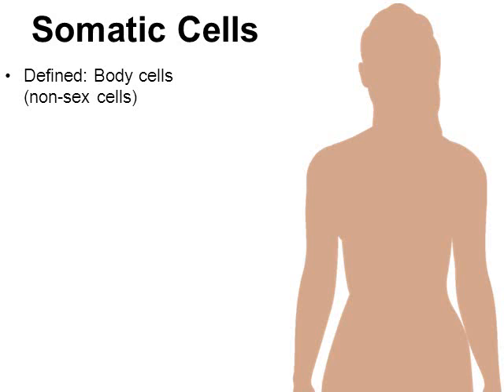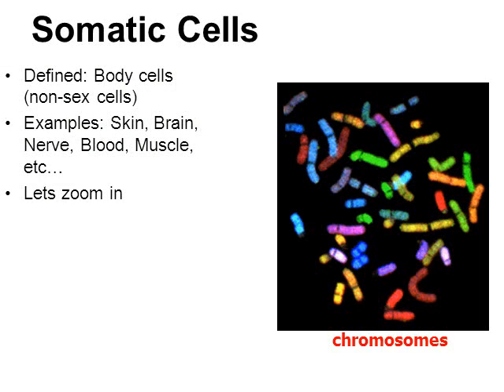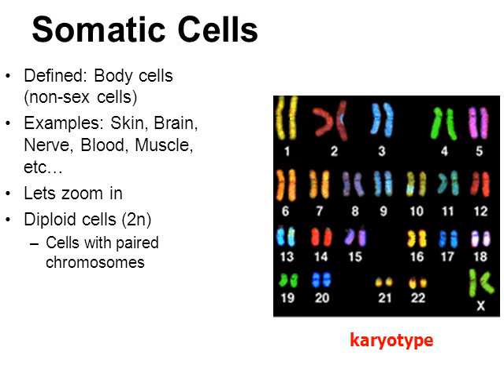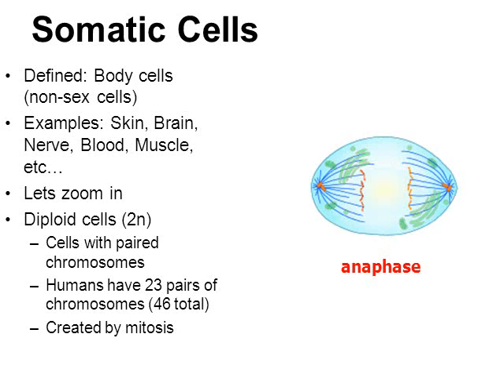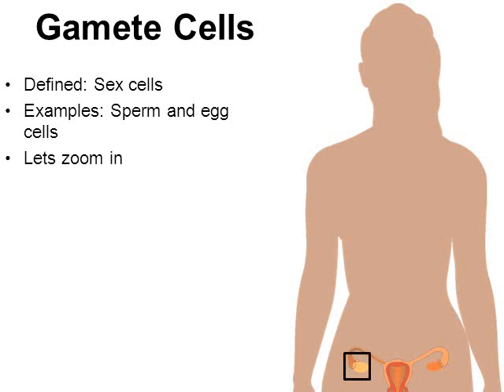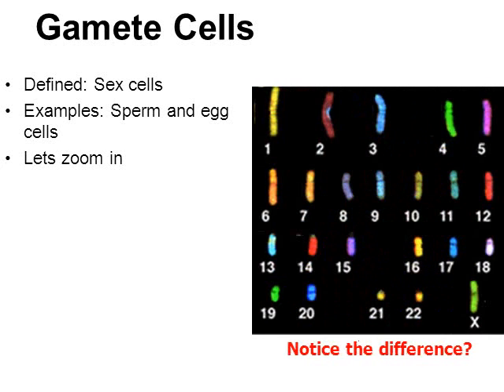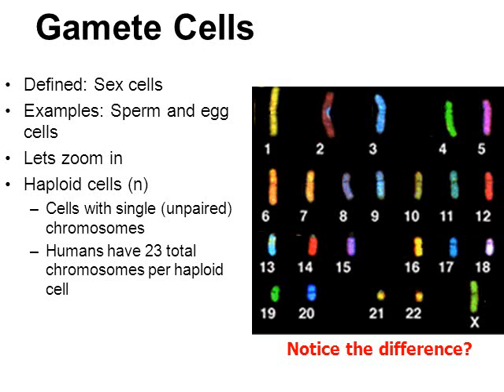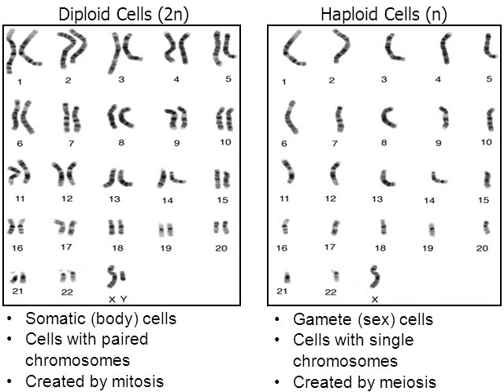Haploid vs. Diploid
This quick video discusses the basic differences between haploid and diploid cells.

Teachers:
You can purchase this PowerPoint from my online store. The link below will provide more details.

Topics:
Somatic
Diploid
Gamete
Haploid